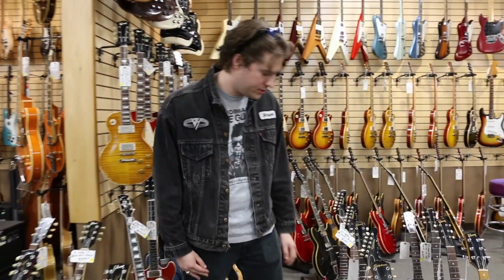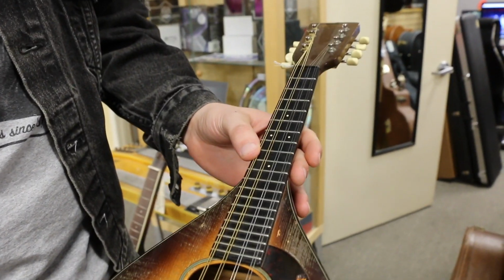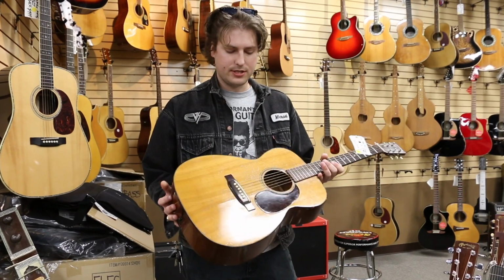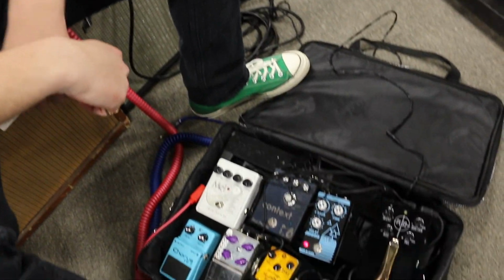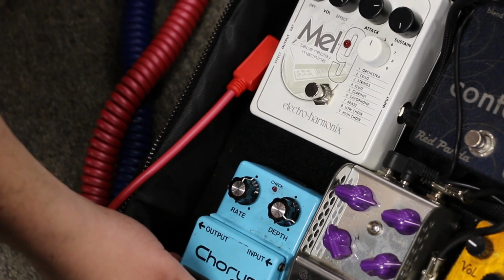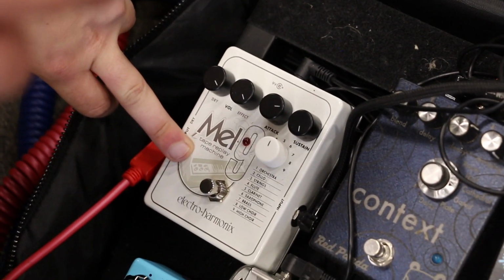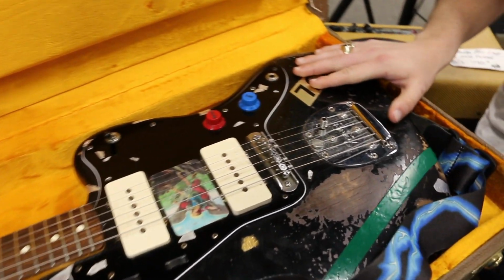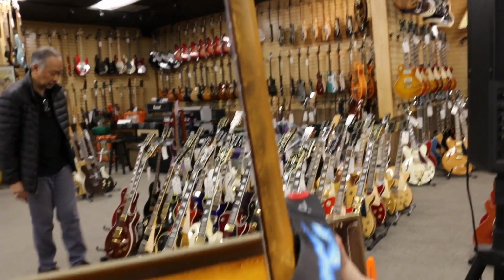LEMMO DEMO ALBUM IS OUT!!! 2 LIVE SONG & RIG RUNDOWN | Norman's Rare Guitars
Our very own Michael Lemmo came out with his first Album called "LEMMO DEMO" click the link below to listen to it!!! He also shows you the guitars Norm let him use on the album and he goes through his rig set up here at NormansRareGuitars! What do you guys think?

Michael Lemmo - Vocals, Guitar, Bass, Keys, Mandolin
Phil Guerrero - Drums
Eric Gardner - Percussion

Produced and Engineered by Manny Nieto
Mastered by Bob Weston

Rules:
2. Name the make and model of all 5 guitars from that week's Guitar of the Day episodes and include the setlist for each episode, including song title and artist.
3. Full name.
4. Shipping Address.
5. Shirt size.